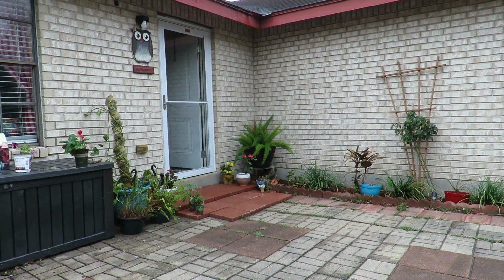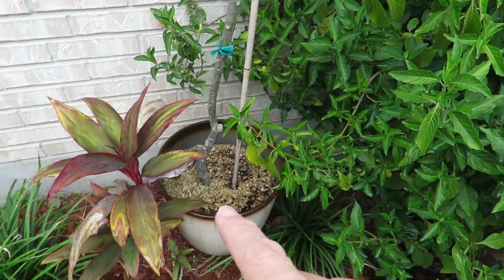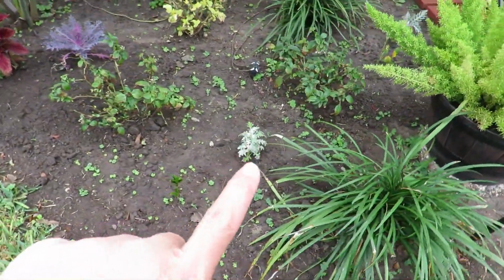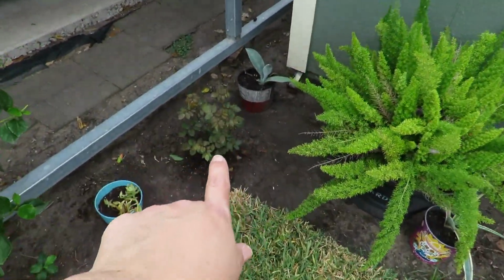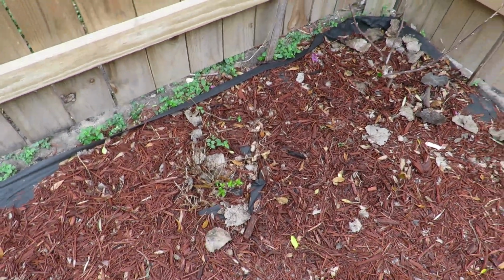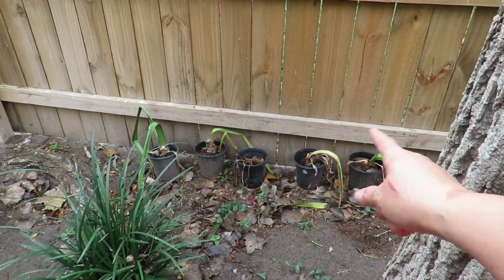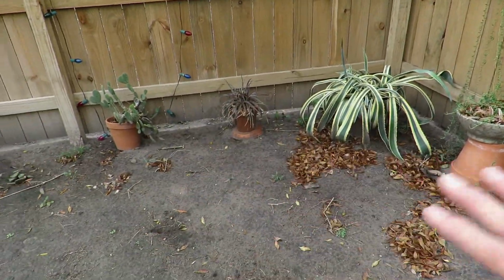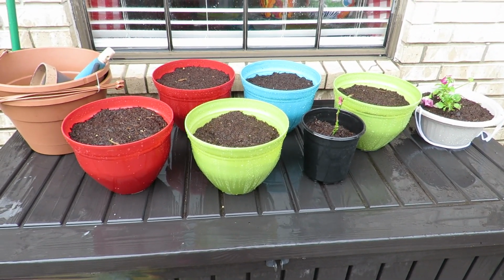Tricia's Vlog: Dirty Talk In Pre Spring Garden Tour